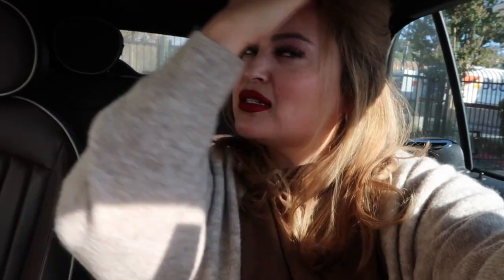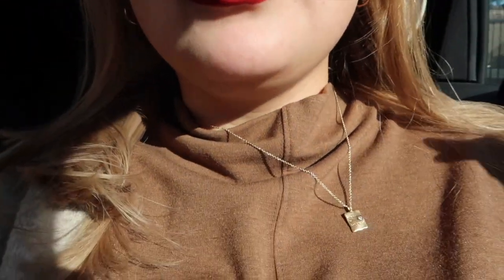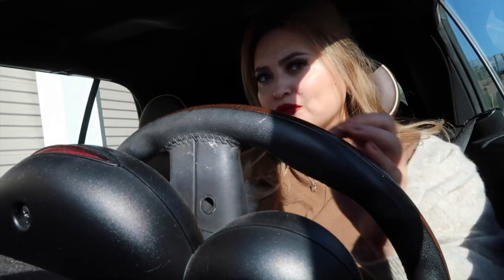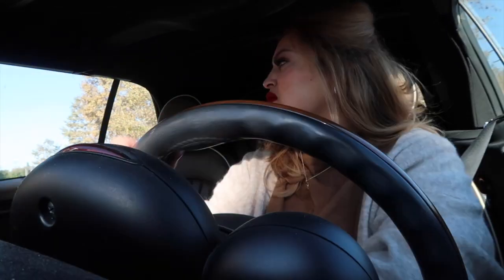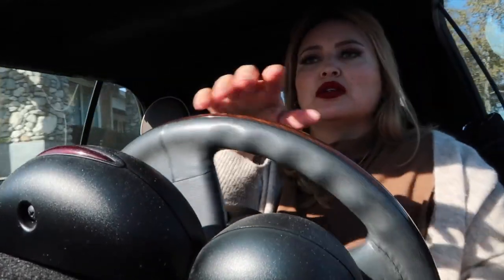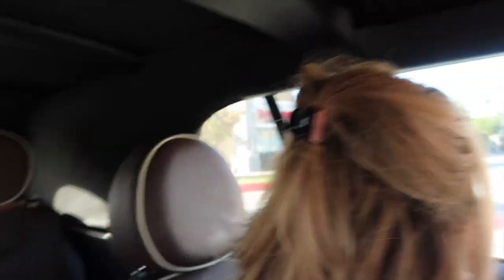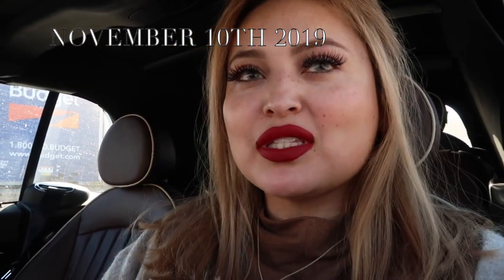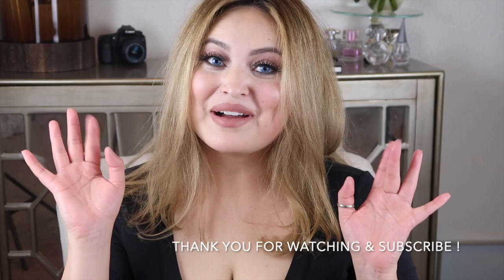The Perfect Blow Out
The best amazon purchase yet, if you have trouble getting that perfect blowout ,this is for you.